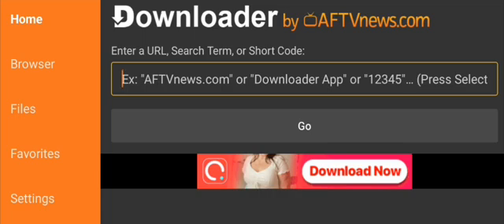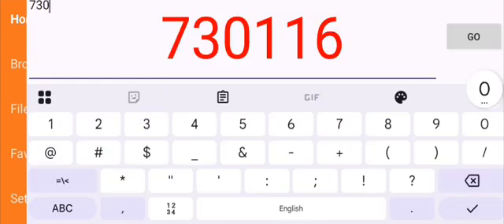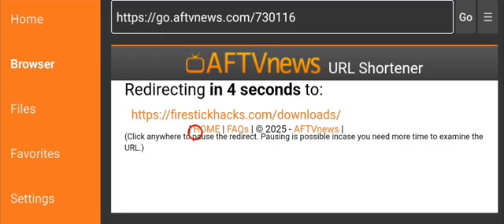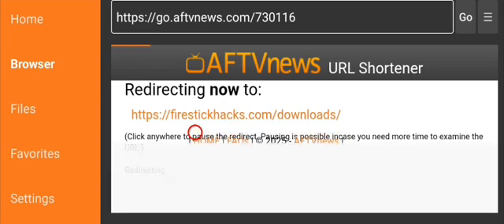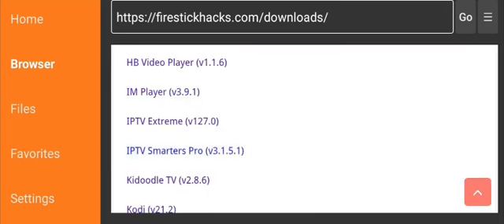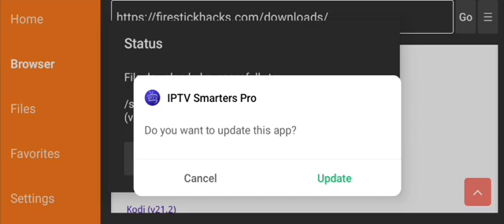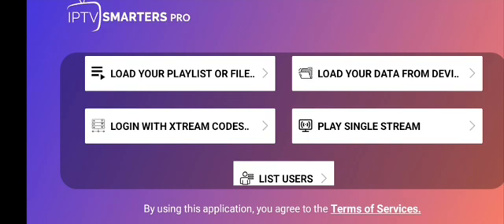Install IPTV Smarters Pro on Firestick 2026 | Step-by-Step Setup Tutorial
Learn how to download and install IPTV Smarters Pro on your Amazon Firestick — updated 2026 full step-by-step tutorial!

In this video, I’ll show you how to install IPTV Smarters Pro on your Firestick or Fire TV device. IPTV Smarters Pro is one of the best IPTV players in 2026, letting you stream Live TV, Movies, and Series using your IPTV provider or M3U playlist.

This guide is beginner-friendly, safe, and fully updated for Firestick 4K, Firestick Lite, Fire TV Cube, and Firestick 4K Max models.

⚙️ What You’ll Learn in This Tutorial:

✅ How to install IPTV Smarters Pro on Firestick (2026 version)
✅ How to set up your IPTV playlist or Xtream Codes login
✅ How to fix playback or login errors
✅ Best IPTV Smarters Pro settings for smooth streaming
✅ Bonus: Optimize Firestick for IPTV performance in 2026